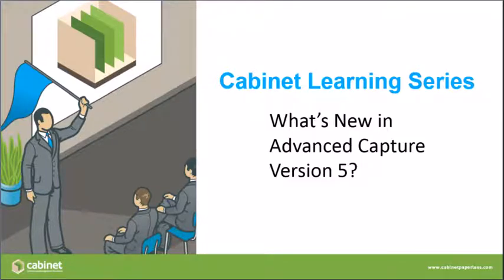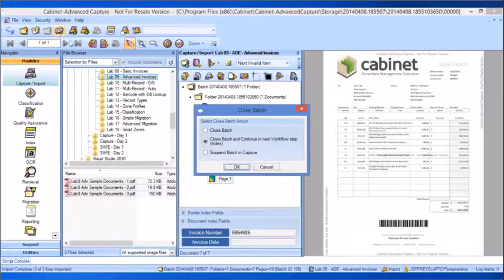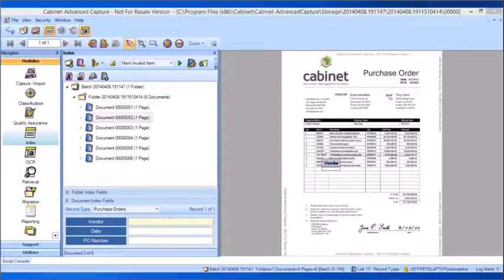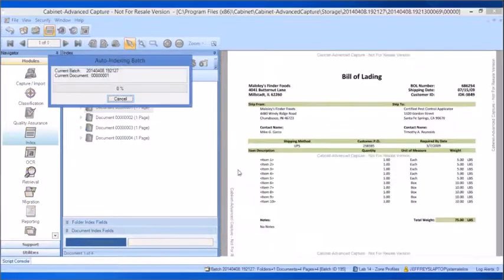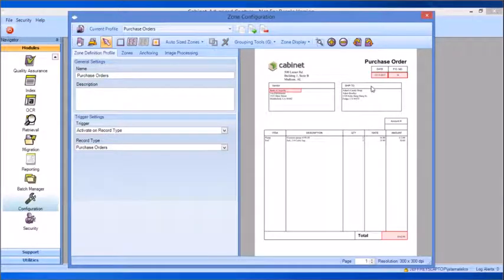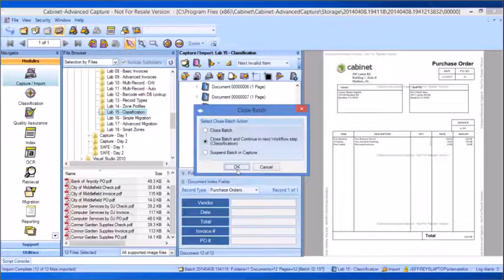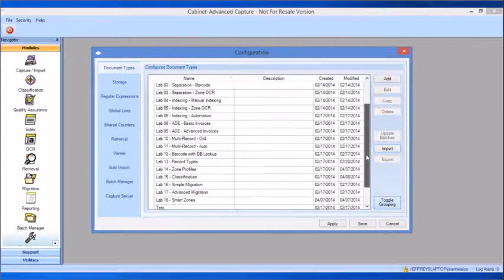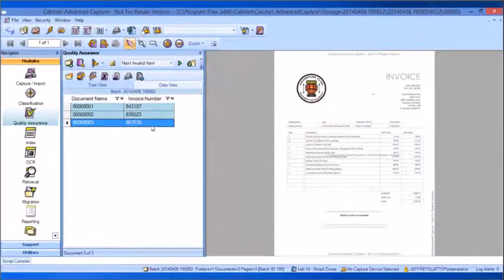ADVANCED CAPTURE-- Session 6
Take a deeper look at ADVANCED CAPTURE, Cabinet's proprietary solution for document capture, indexing and importation, as well as accounts payable automation.

Developed by the top minds in the document capture industry, ADVANCED CAPTURE is a powerful, user-friendly system designed to streamline high-volume, high-speed batch importation of documents into the SAFE and SAFE CLOUD document management systems. Whether it's used to bring a paper backfile into a paperless office system or as day-to-day document capture solution, ADVANCED CAPTURE makes it simple to turn unstructured data into fully indexed, searchable digital files

Want to learn more about Cabinet document management software and ADVANCED CAPTURE? today!